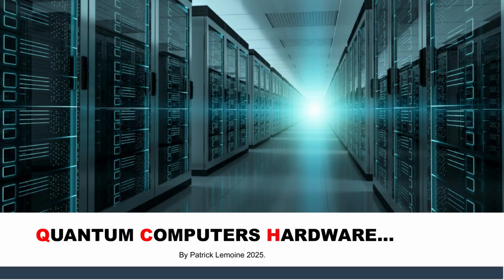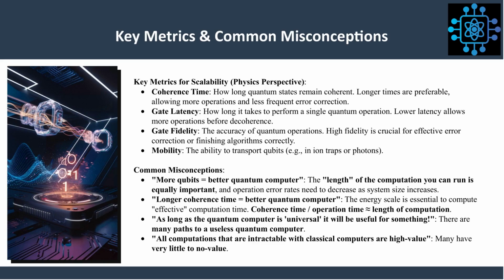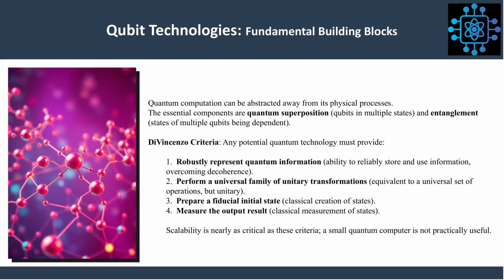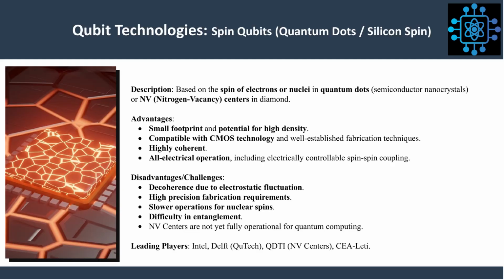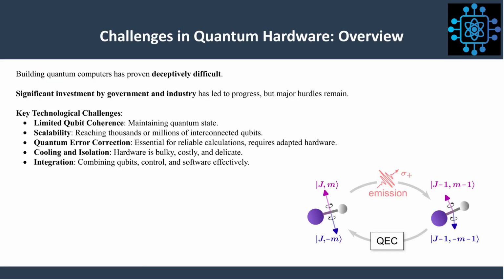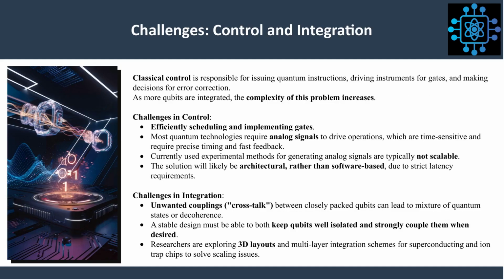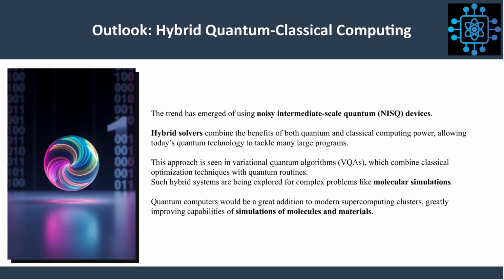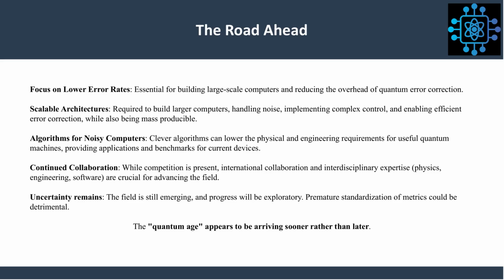Quantum Computers Hardware...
Welcome to this deep dive into Quantum Computing Hardware with me, Dr. Patrick Lemoine. In this video, we’ll explore the fascinating world of quantum computers—examining the main types of quantum devices, the cutting-edge technologies behind them, and the unique challenges researchers face. From analog quantum simulators to the quest for fault-tolerant universal quantum machines, we’ll cover everything you need to know about the hardware powering the quantum revolution. Join me as we unravel the principles of qubits, superposition, and entanglement, and take a look at the future developments that could transform computing as we know it. Let’s embark on this quantum journey together!